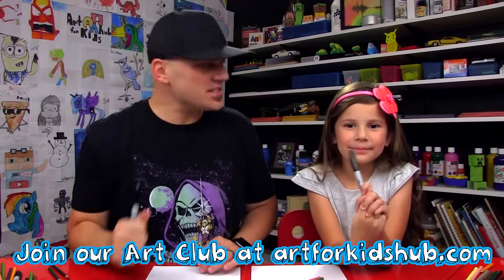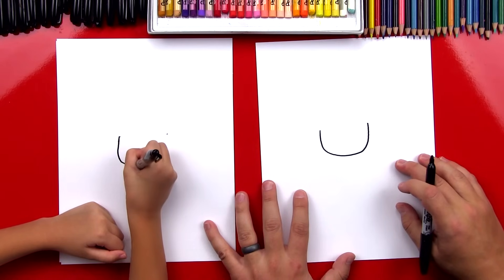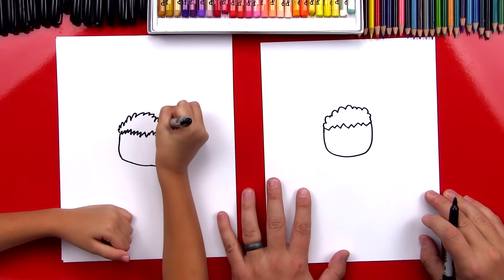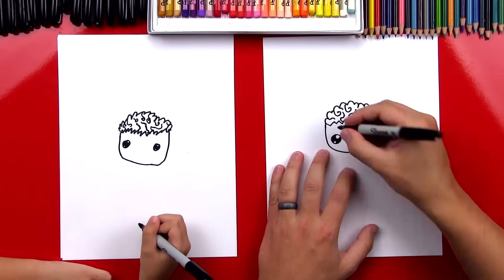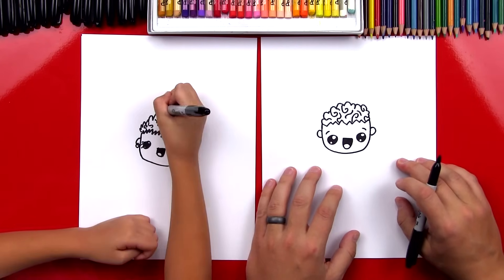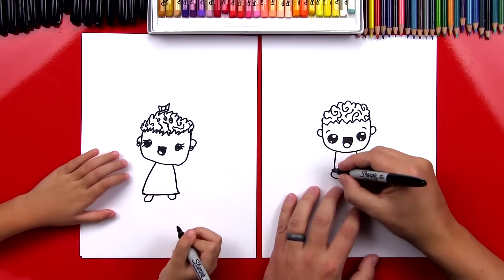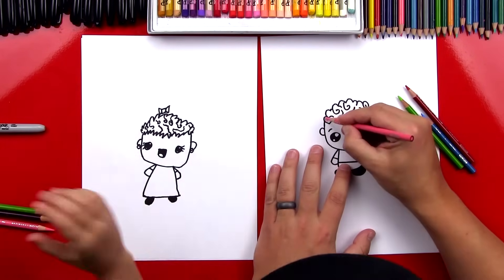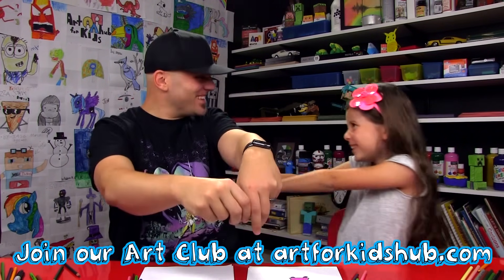How To Draw A Cartoon Zombie Boy And Girl